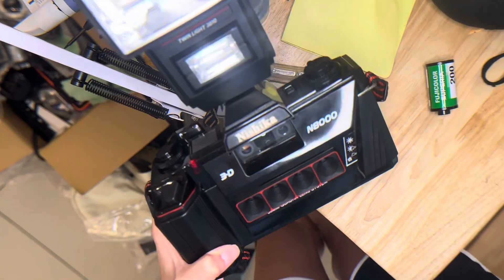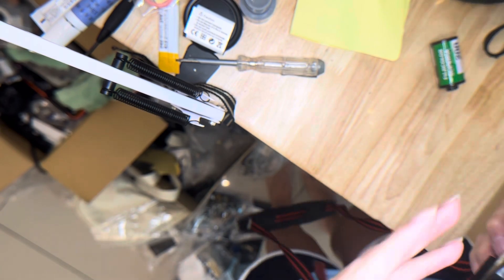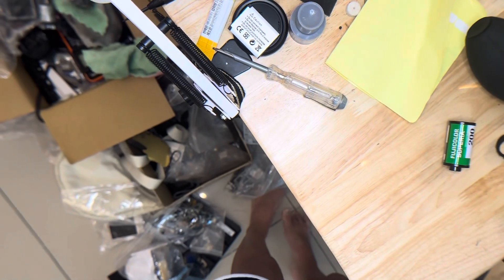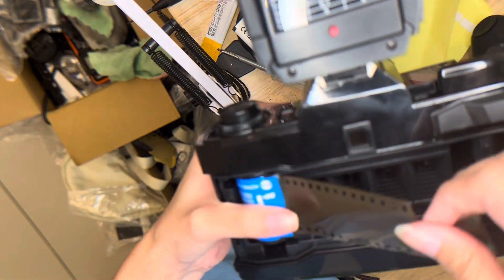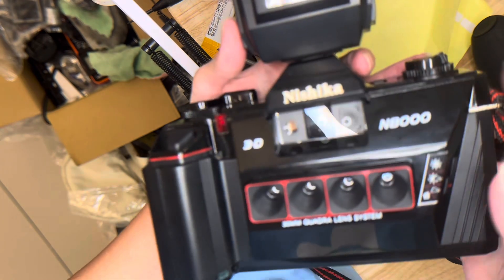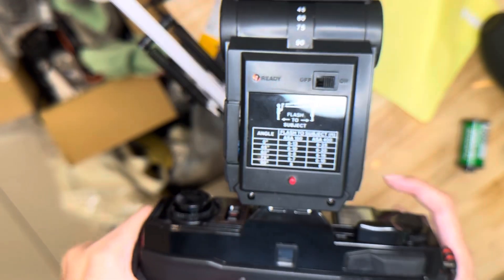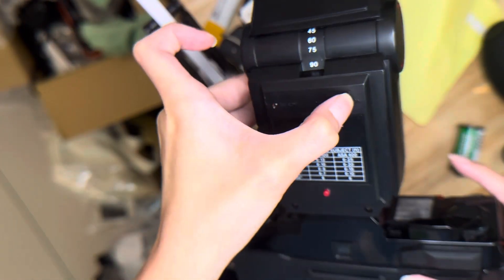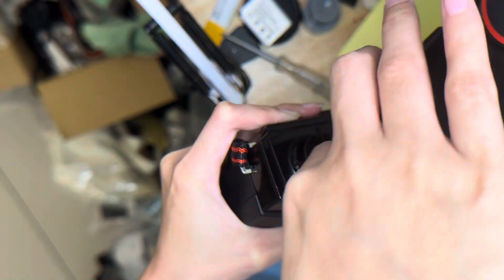Nishika N8000: Your Simple Guide to Mastering and Enjoying Every Shot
📷 Welcome to this detailed guide on using the Nishika N8000 camera! If you're looking to get the most out of your camera roll, you've come to the right place. In this video, we'll walk you through every step of the process, from handling the camera to capturing fantastic shots.

⏱️ Timestamps:
0:00 - Introduction
0:03 - Unboxing and Camera Condition
0:09 - Camera Features and Condition
0:16 - Camera Shutter Mechanism
0:27 - Exploring the Shutter
0:30 - Loading the Film
0:46 - Inserting Film into Sleeve
1:01 - Winding and Preparing to Shoot
1:19 - Adjusting Settings for Different Lighting
1:26 - Using the Flash
1:46 - Flash Angle Options
1:56 - Demonstrating Flash
2:07 - Powering Off the Flash
2:10 - Rewinding the Film
2:27 - Final Thoughts

🔦 Throughout the video, we'll show you how to handle your Nishika N8000 camera with care and ease. Follow along as we cover the following key points:

Camera Introduction and Unboxing: Learn about the camera's pristine condition and key features.
Camera Shutter Mechanism: Get a closer look at how the camera's shutter operates.
Loading the Film: Discover how to properly insert film into the camera.
Winding and Shooting: Learn how to wind the film and start capturing shots.
Adjusting Settings: Understand how to adjust settings for different lighting conditions.
Flash Usage: Explore the flash options and their effects on your shots.
Flash Angle Adjustment: Find out how to change the flash angle to your preference.
Rewinding the Film: Learn how to safely rewind the film once you're done shooting.
By the end of this tutorial, you'll feel confident in using your Nishika N8000 camera to its fullest potential. Whether you're new to photography or looking to brush up on your skills, this guide has you covered.